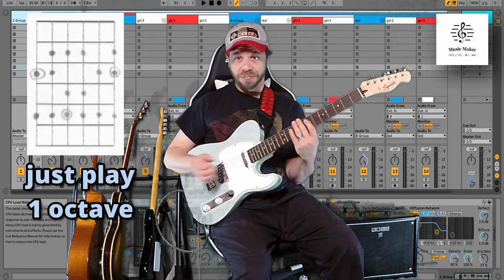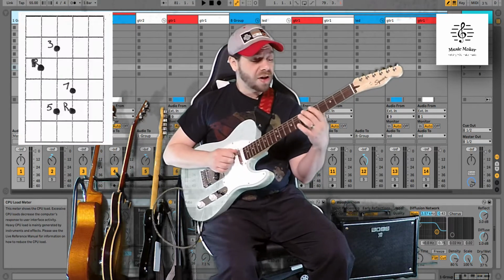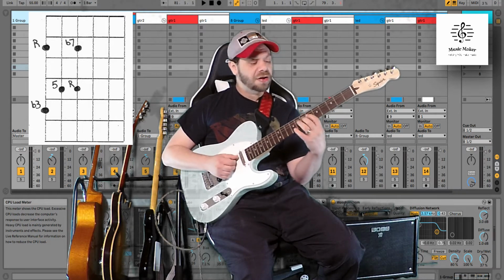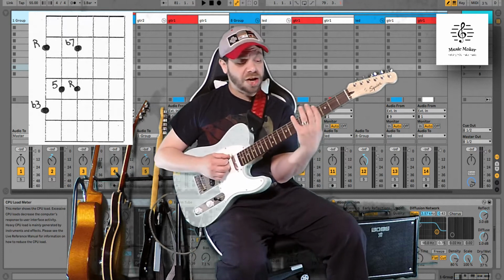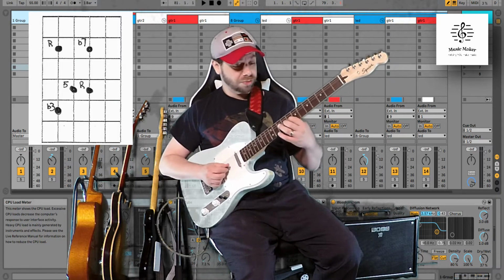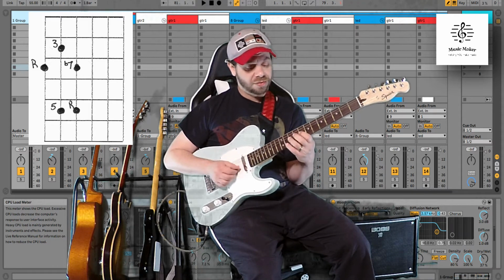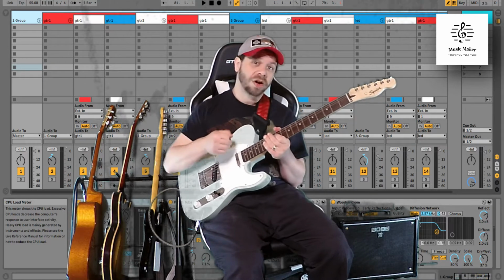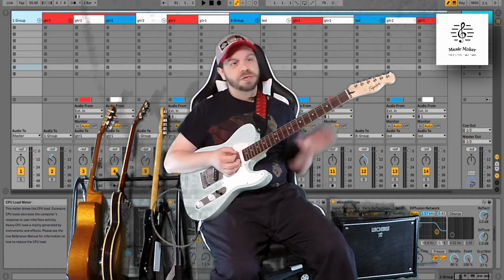Tele Tuesday - Learn To Play Misty (Part II // Practice Philosophy)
Happy Tele Tuesday! Part II of playing the song, "Misty" by Erroll Garner. This video is about practice philosophy for soloing over the changes.

If you go now, you can sign up for a free packet full of scales, chords and other information! Here is the link:

Gear Used In This Video:

Squier Bullet Telecaster
Boss Katana-50
Mooer MicroLoop
Planet Waves Strap

Nothing recorded to interface here. All audio is just raw sound from the camera.